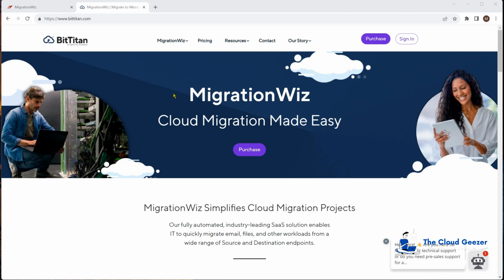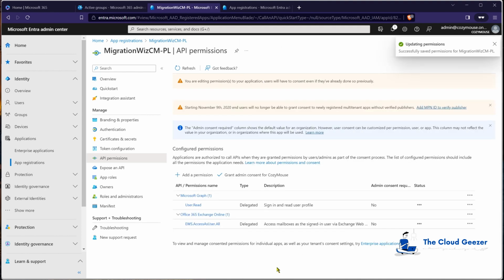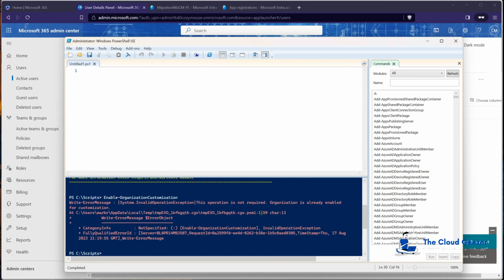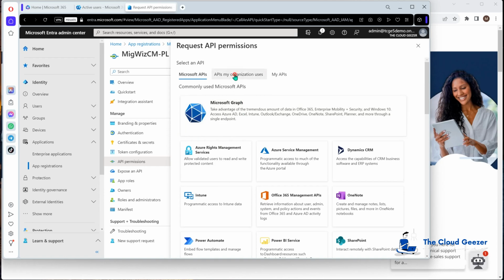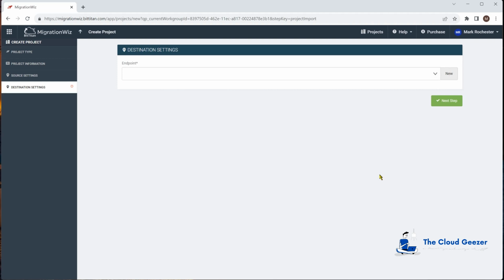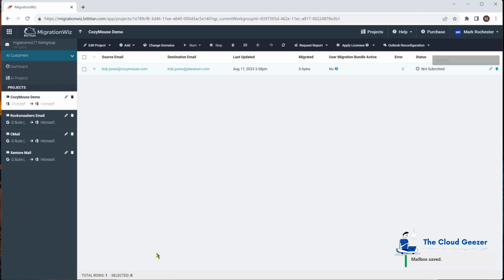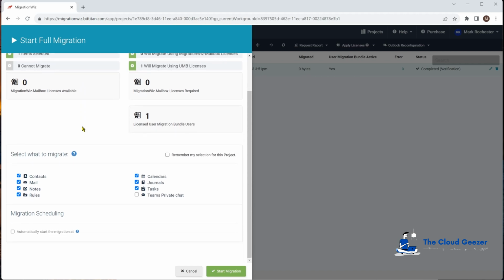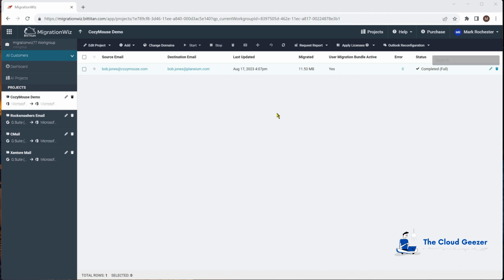Migrate Microsoft 365 Mailboxes Tenant to Tenant with MigrationWiz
**UPDATE JANUARY 2024 **
The are changes to the way that MigrationWiz creates projects.
Definitely check out this video - to see those new updates.
Here I take you through a migration of an M365 Email account to another M365 Email account in a different tenant. So basically an M365 Tenant to Tenant Migration.

I configure both the source tenant and the target tenant with everything needed for the migration, then use the MigrationWiz console to perform the migration itself.

I look after;

* Application Registration in the Source / Target for ModernAuth
* Application Impersonation settings on Source / Target tenants
* Setup necessary Service Accounts
* Setup of the MigrationWiz Project
* Full Migration shown

Basically it's a full end to end view of a migration.